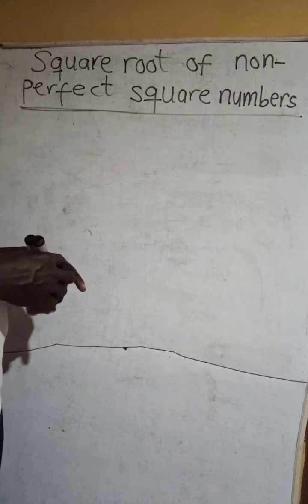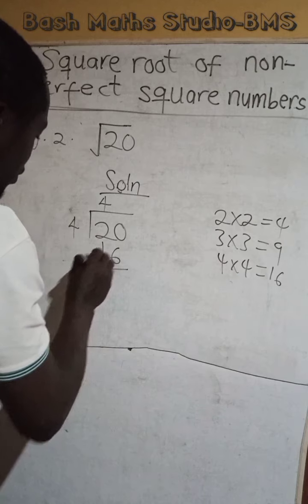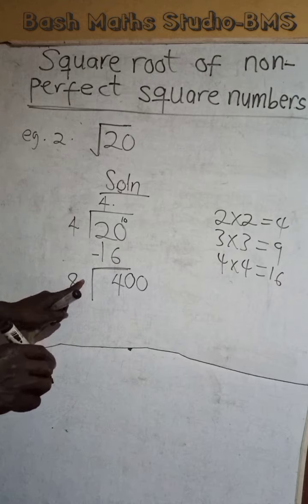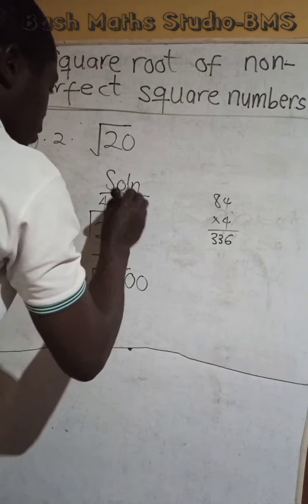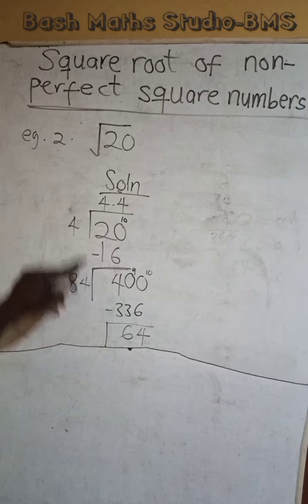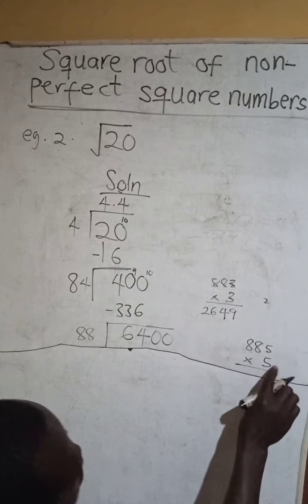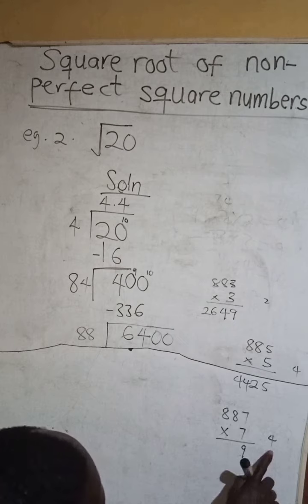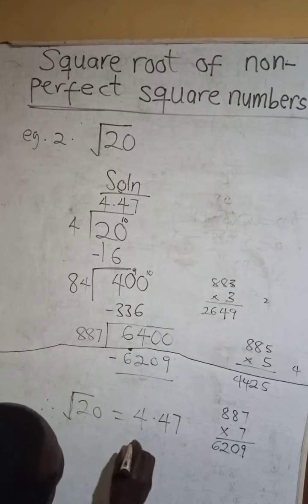Eps.4 Solved examples of non-perfect squares root without calculator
Bash Maths Studio-BMS is an interesting educative channel dedicated Mathematics studies from the basic education to the tertiary level